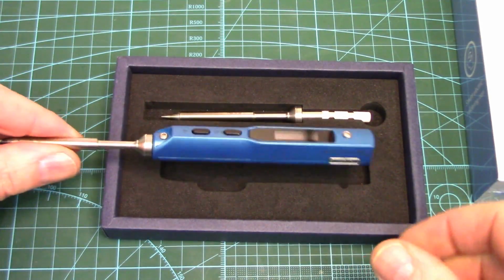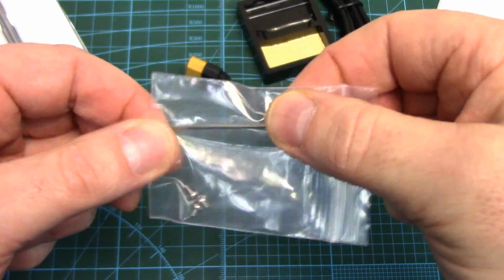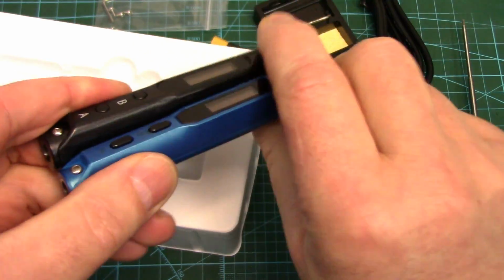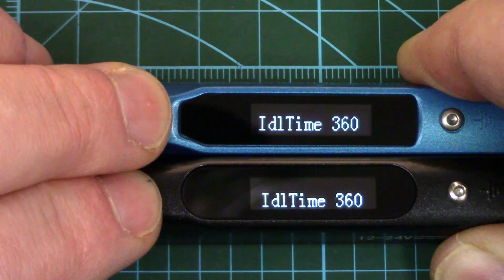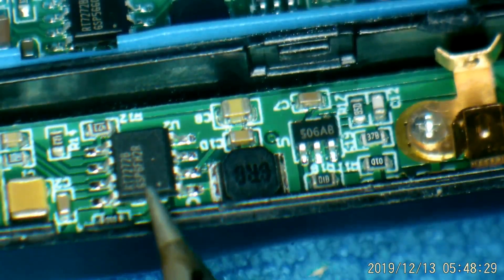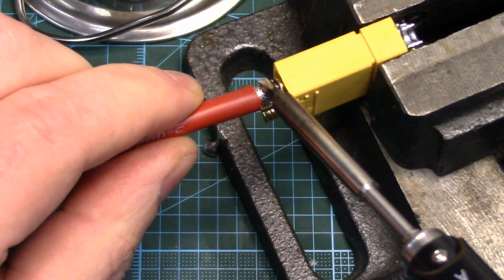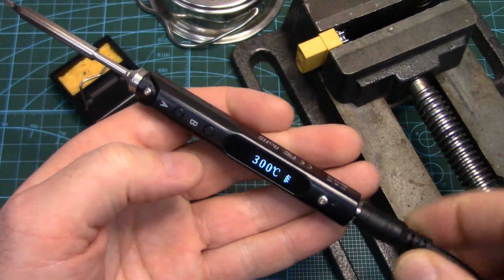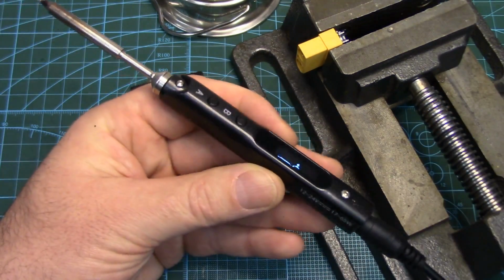SQ-001 Soldering Iron Unboxing & Review - Works great!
Putting the Sequre SQ-100 65W mini direct drive soldering iron to work. Is it really an upgrade to the original & amazing Miniware TS100? Let's find out.

1. Sequre SQ-001 Soldering Iron kit with knife tip @ Banggood:

4. TS-100 / SQ-001 Soldering Tips:

Video Chapter Time Index:
- Intro 0:00
- SQ-001 Unboxing 0:57
- SQ-001 Review begins 3:13
- Close up of SQ-001 circuit board 7:56
- Testing the SQ-001 on some big 8 AWG wire 9:40
- Soldering tips for the SQ-001 12:05
- Conclusion 13:29